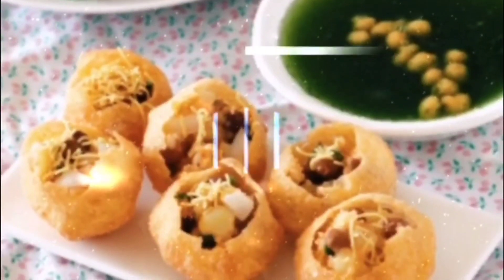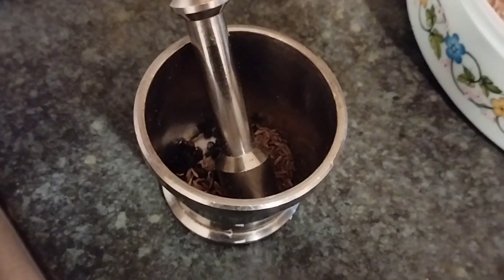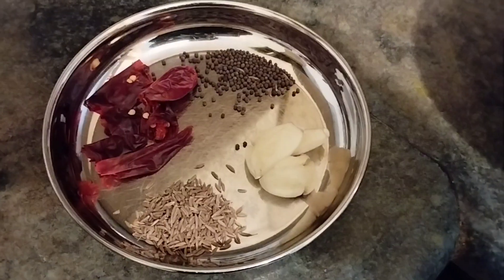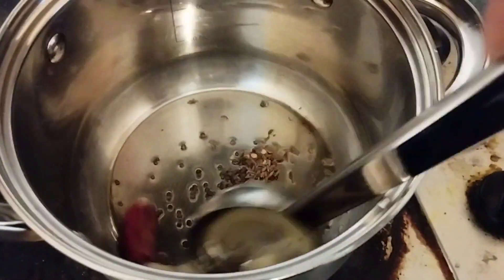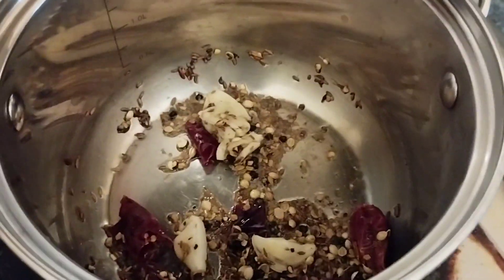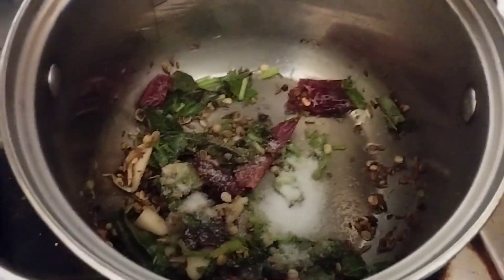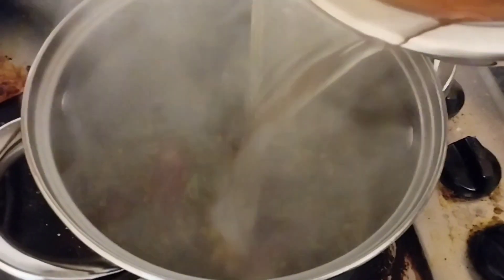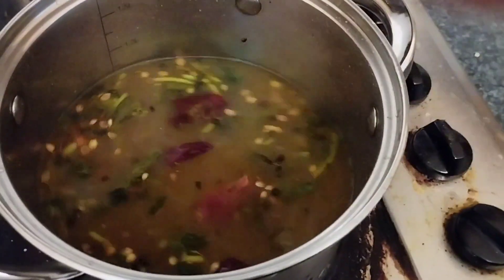pepper rasam recipe/South Indian basc Rasam/if you work minute Rasam ready/easy side dish for lunch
recipe:Rasam
 ingredients: pepper corn seeds
cumin seeds
mustard seeds
red dry chillies
curry leaves
garlic cloves
coriander seeds
fenugreek seeds
coriander leaves
salt
turmeric powder
tamarind